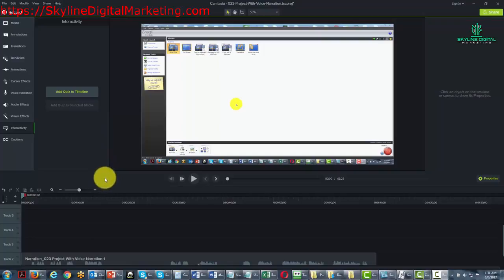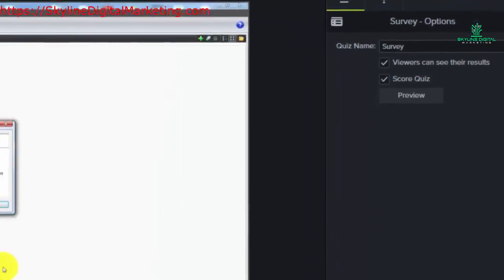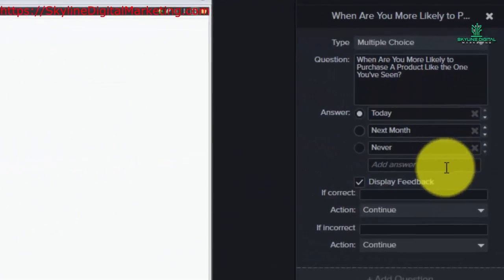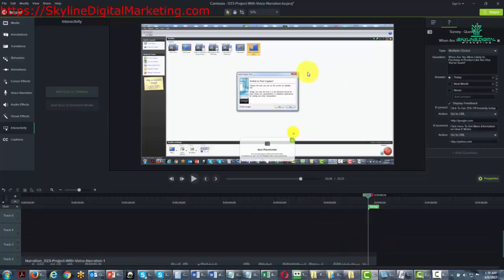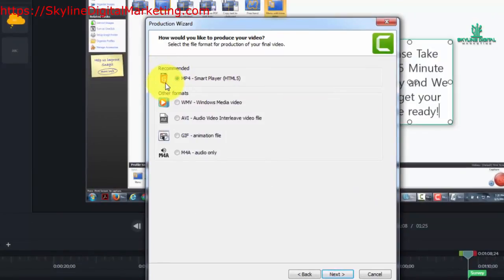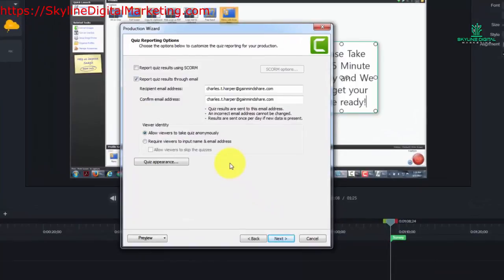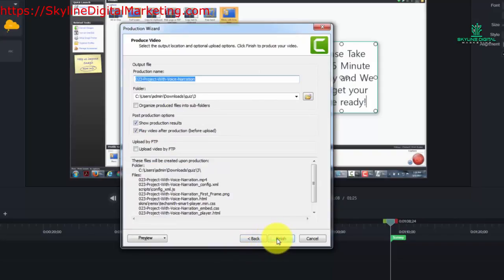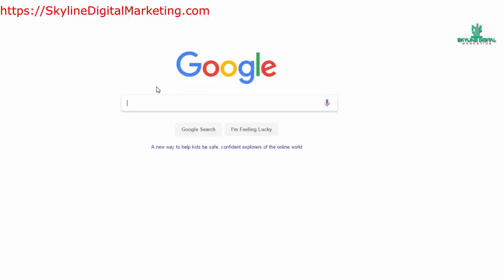Lesson 0026 Editing Screen Quizzing Surveys